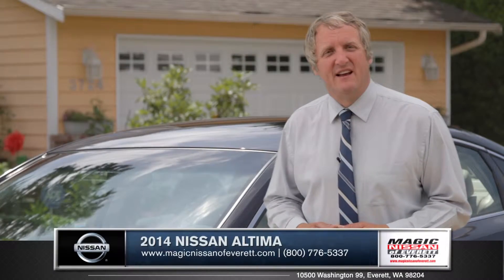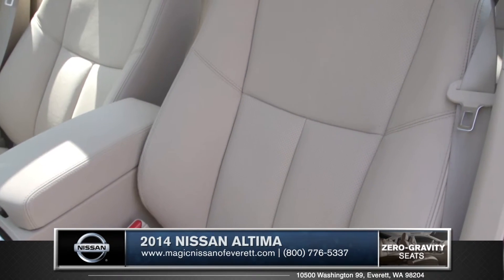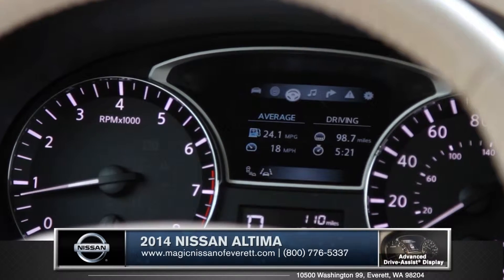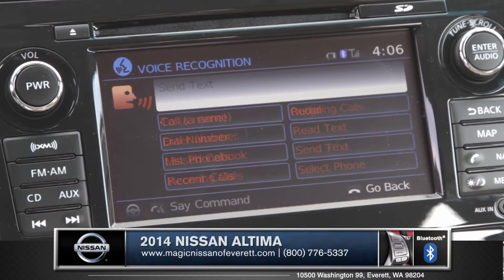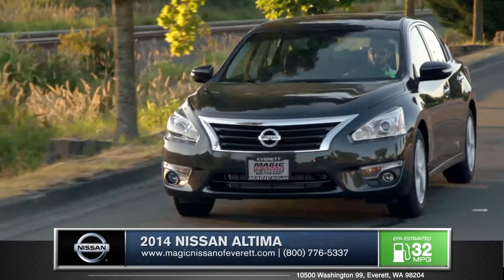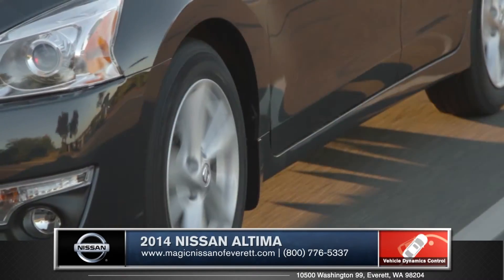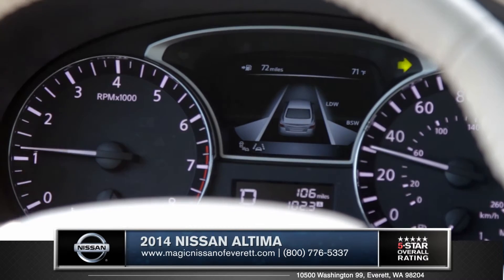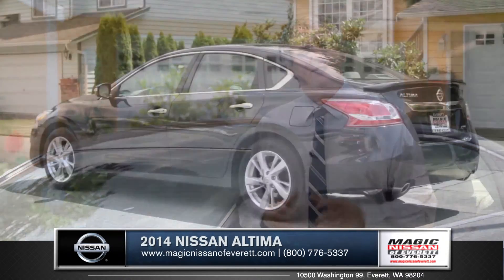MY14 nissan Videos for Sale altima magic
If you want to know anything about our cars, talk to our live round-the-clock concierge team